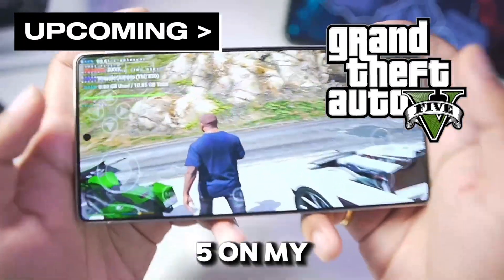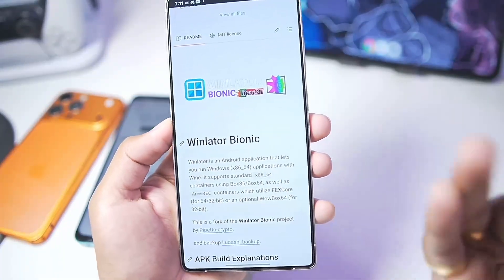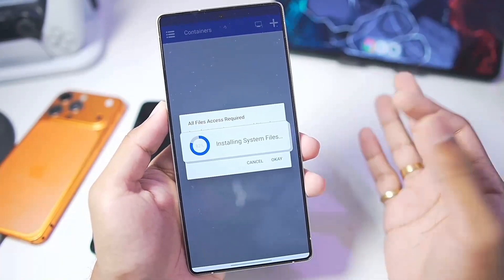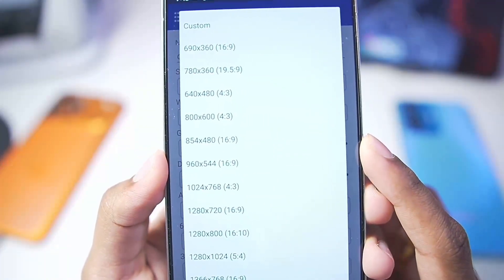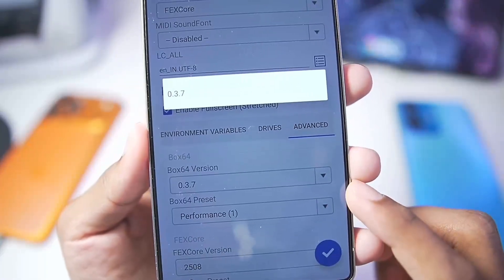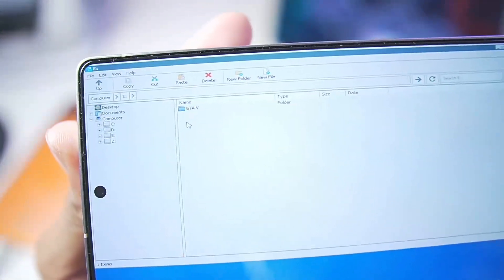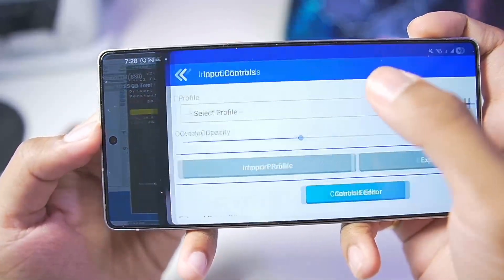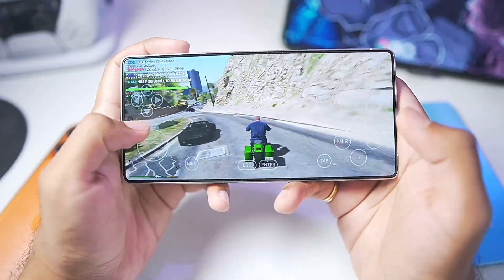🔥 How To Setup Winlator Android in 2026! Best Settings & FIX All Issues | Play PC Games At 60FPS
🔥 How To Setup Winlator Android in 2026: Best Settings/Mali Gpu & FIX All Issues! Windows Emulator
Want to play PC games on Android in 2026? 🔥
In this video, I show you exactly how to setup Winlator on Android with the best settings for maximum FPS, smooth gameplay, and zero crashes.

Whether you’re trying to run GTA 5, Skyrim, Fallout, NFS, Cyberpunk, or indie PC games, this complete Winlator tutorial will help you fix every common problem and get stable 60FPS performance even on mid-range devices.

This guide covers everything from installation to advanced tweaks, so both beginners and advanced users can follow easily.

✅ What this video covers:
How to setup Winlator on Android (2026 updated method)
Best Winlator settings for high FPS & low lag
Best resolution & scaling settings
Fix black screen, app crash, stuck loading, and boot issues
How to improve performance on low-end Android phones
Best graphics settings for stable 60FPS
Battery drain & overheating fixes
Best Winlator version to use in 2026